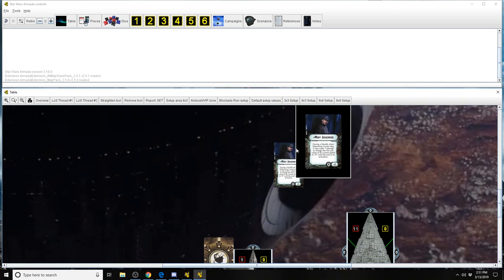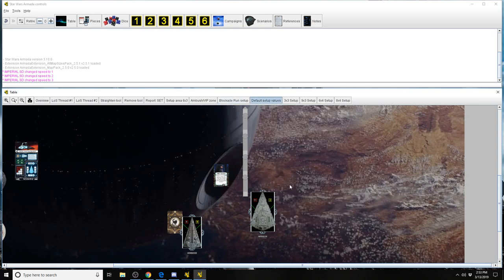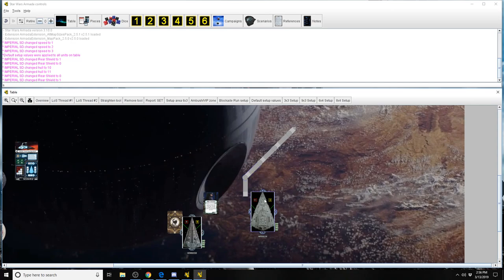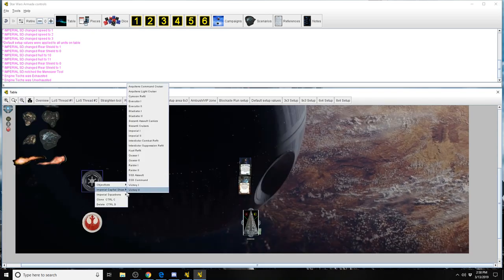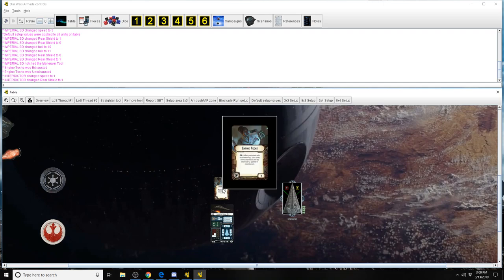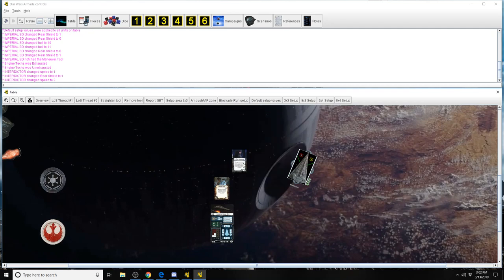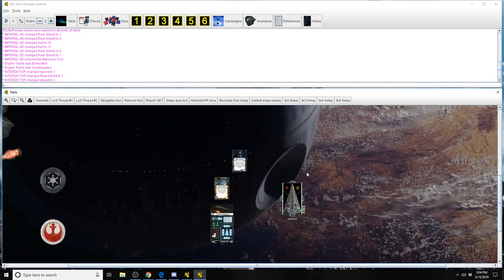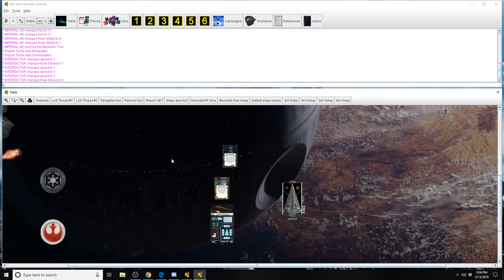How-to use Commander "Moff Jerjerrod" - Star Wars Armada Explained (SWAE)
How to use the Commander Upgrade "Moff Jerjerrod" for the Empire in Star Wars Armada.

In short, to help understand the video a bit better. Follow this example.
You start at speed 1.
Resolve Jerry so your Speed 1 chart is now II.
Resolve a Nav command (Dial, token, or dial+token) to increase Current Speed to 2.
Jerry a second time so your Speed 2 chart is now II-I.
Move at Speed 2 with a II-I maneuver chart.
Exhaust and resolve Engine Techs.
Move at Speed 1 with a II maneuver chart.
Activation ends, triggering the end of the Jerry effects and reverting both maneuver charts to normal.